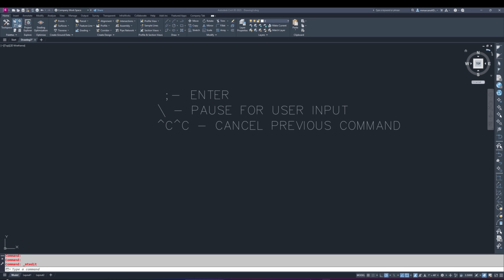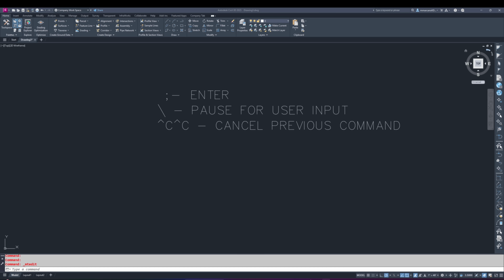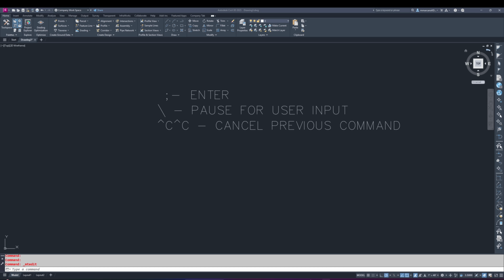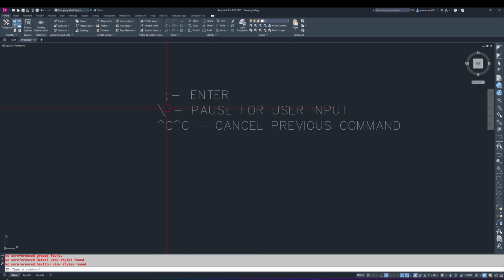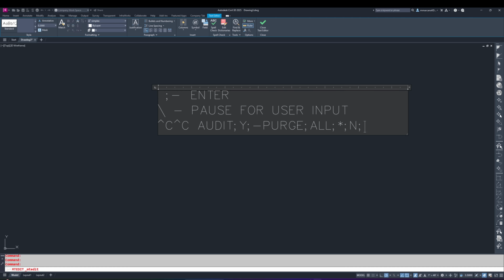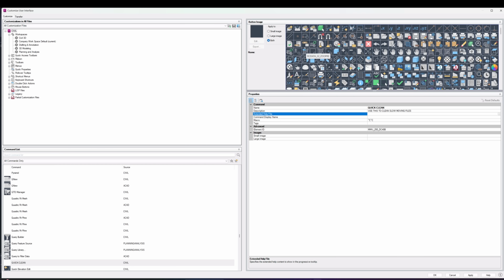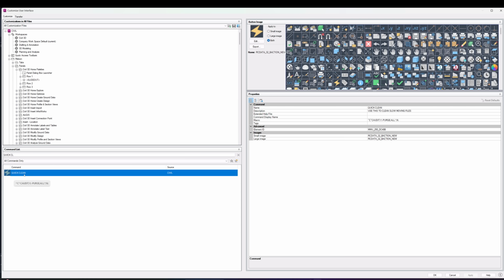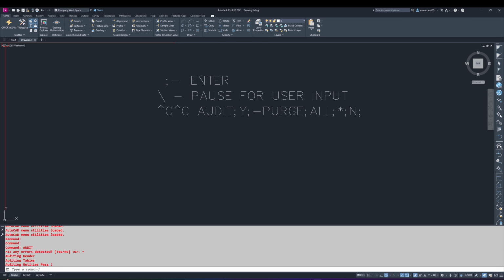How to Create a Macro and String Commands Together in AutoCAD and Civil 3D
Learn how to boost your productivity in AutoCAD and Civil 3D by creating custom macros and combining multiple commands into a single string. In this step-by-step tutorial, we’ll cover everything from writing basic macros, stringing commands together, adding pauses for user input, and assigning them to buttons or shortcuts for faster drafting. Whether you’re automating repetitive tasks or setting up complex workflows, this guide will help you work smarter and save time. Perfect for engineers, drafters, and anyone looking to customize AutoCAD and Civil 3D!

00:00 Introduction
01:21 Knowing your process or workflow.
01:43 Macro Characters.
03:14 Writing a macro or command string.
06:39 Creating a new command.
08:47 Adding command to ribbon.